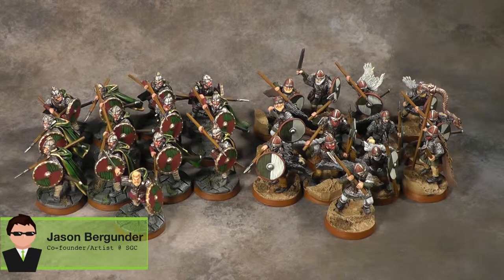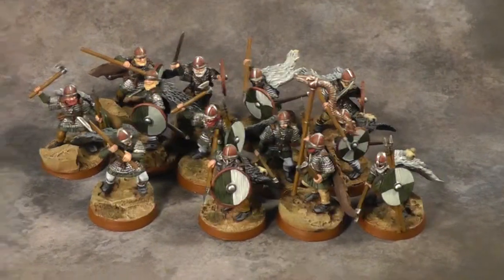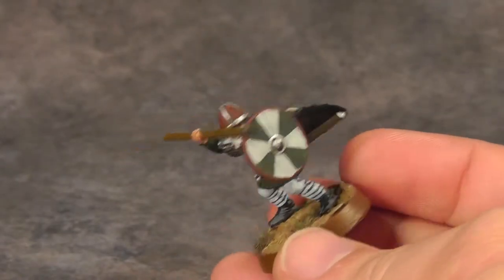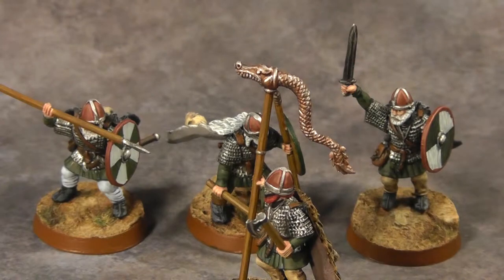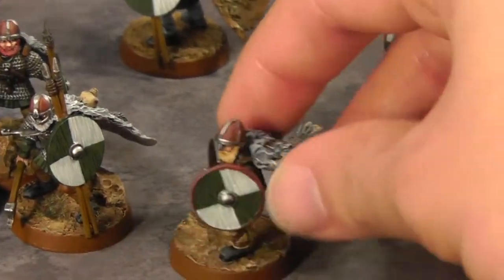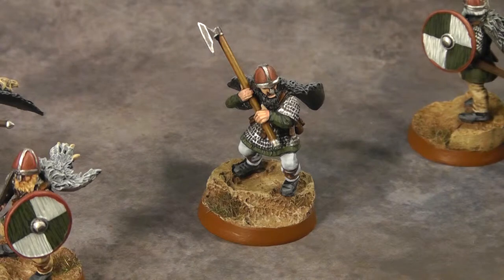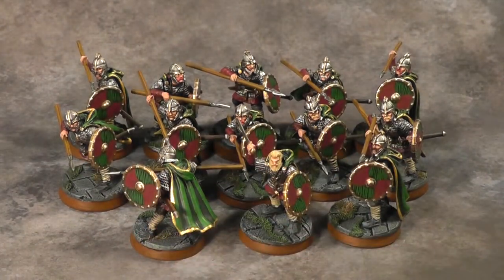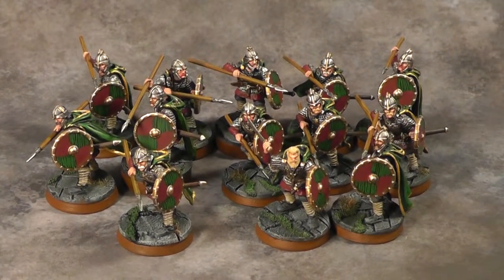Lord of the Rings Rohan Commission - Studio Update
12 Rohan Helmingas and Grimbold. 12 Rohan Royal Guard and Erkenbrand. All done at a detailed level. Miniatures are from Gripping Beast Plastics, fur cloaks from Maxmini, cloaks from Victoria Miniatures.

StaticGrass Creations is a miniature model painting and assembly service. For more information on commissions and our past work, please refer to our

Follow SGC on Twitter!

Follow SGC on Twitch for live painting and assembly!